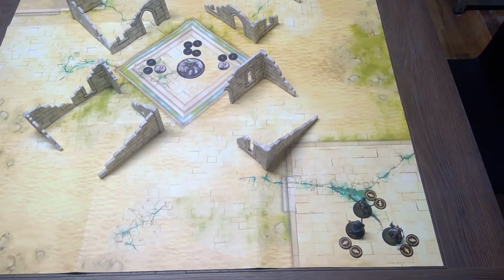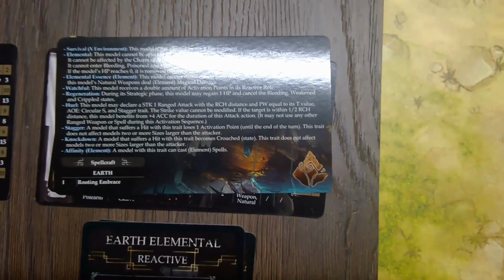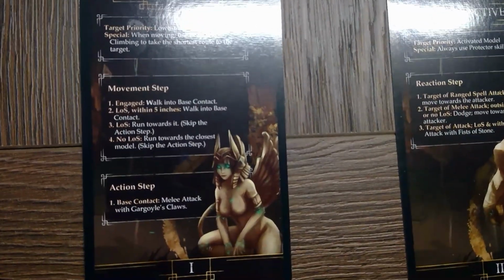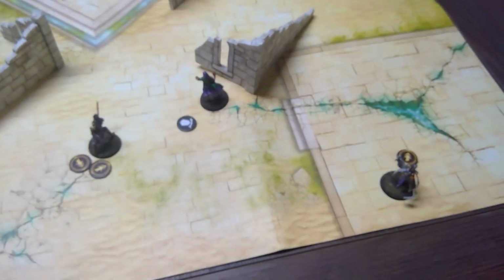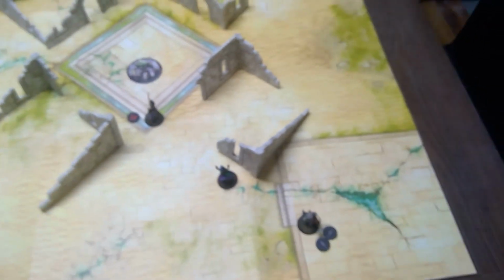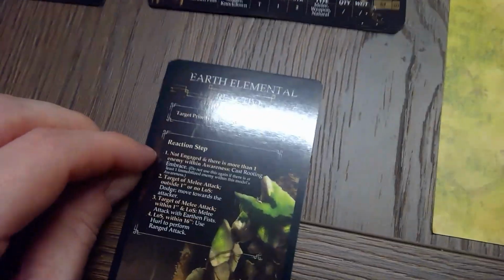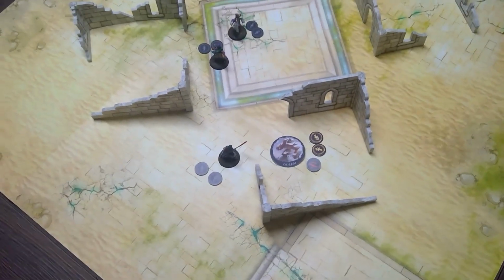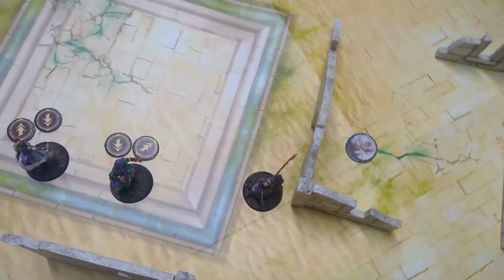Let's Play - Eldfall Chronicles - Heart of Obsidian - Sand Kingdoms - Play 01 - Part 01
My first video upload on Youtube is a Let's Play of @eldfallchronicles! Was a bit nervous while recording, but still looking forward to your feedback to improve the quality of my videos.
Terrain was made follwoing the tutorial of a living saint of our hobby, @CrookedStaffTerrain.